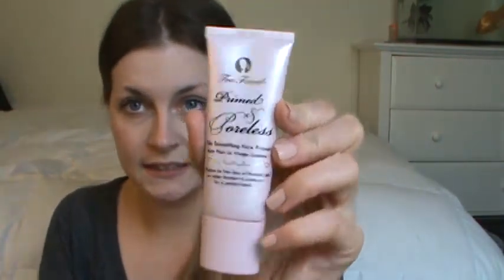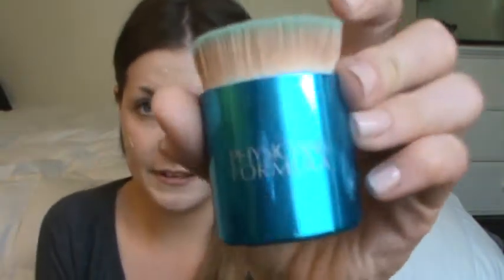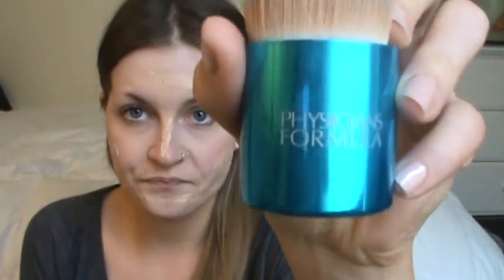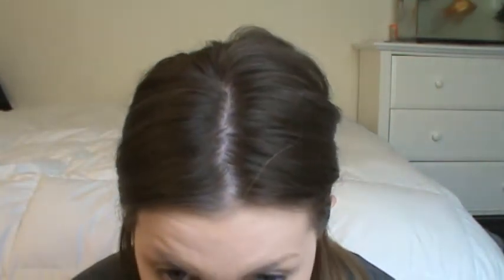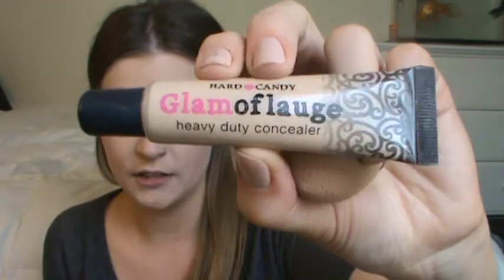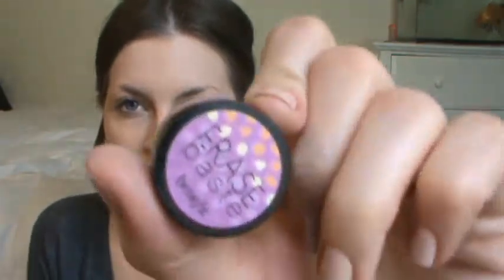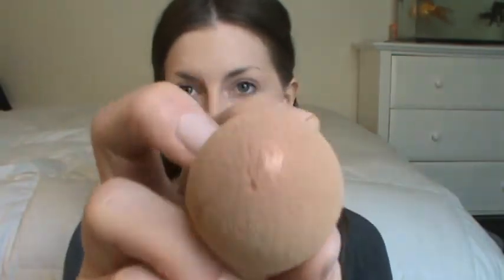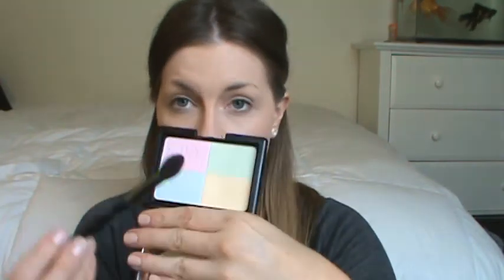Updated Everyday Foundation Routine - Air Brushed Look!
Products Mentioned:
TooFaced Primed & Poreless Face Primer
Physicians Formula Flattop Mineral Brush
Laura Mercier Silk Creme Foundation
Sephora Precision Sponge
Hard Candy Glamoflage Concealer
Benefit Erase Paste
ELF Complexion Perfection Powder
Sonia Kashuk Tapered Brush